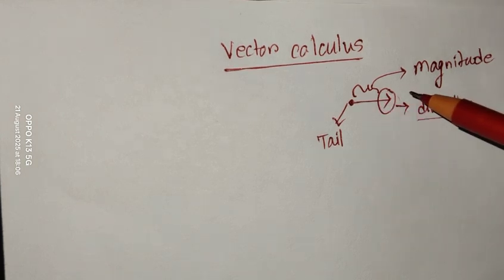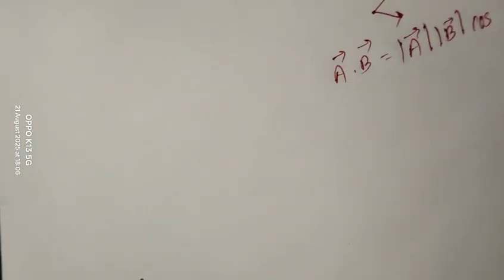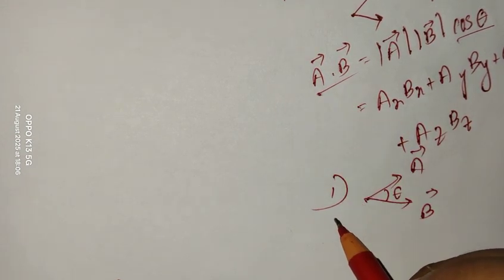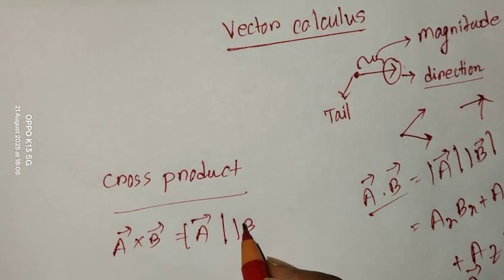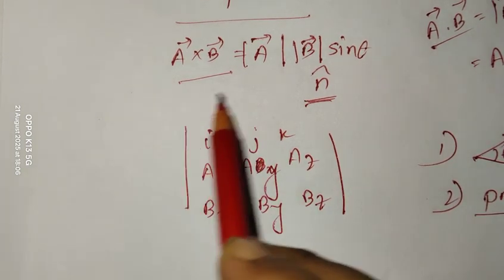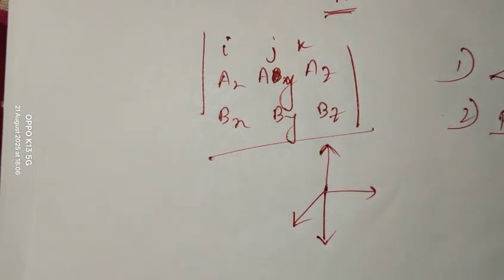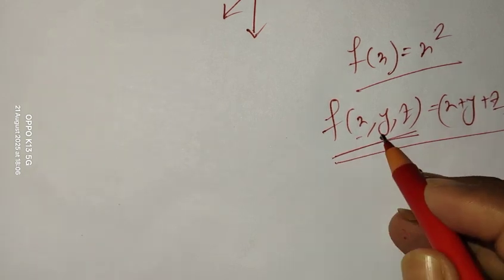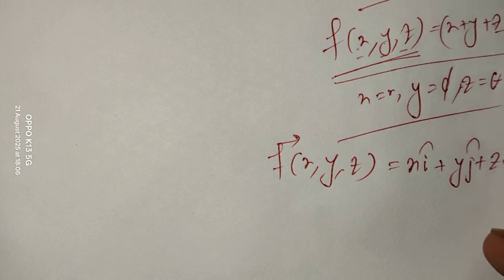Vector calculus part 1